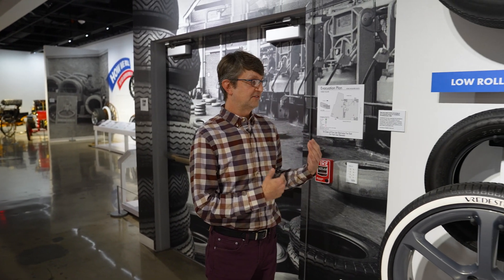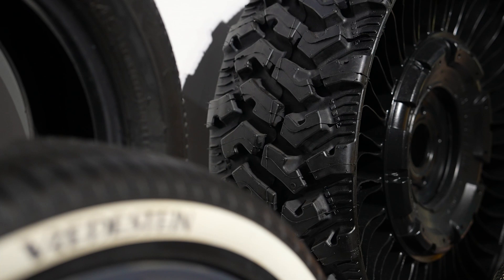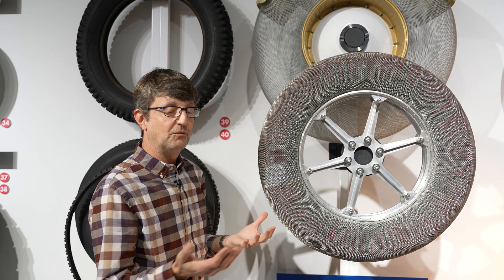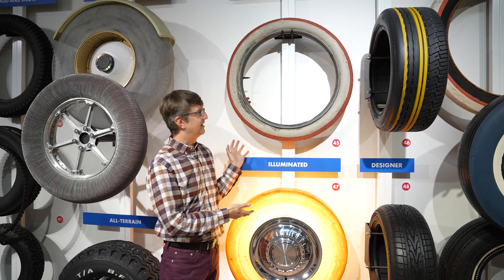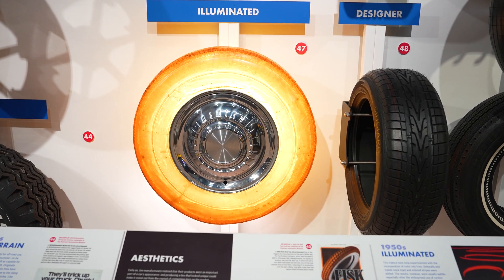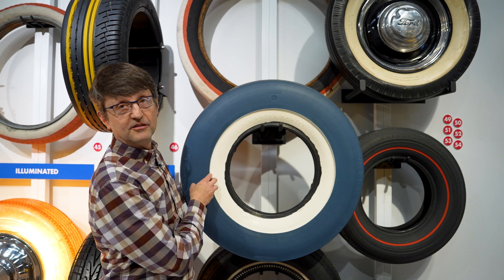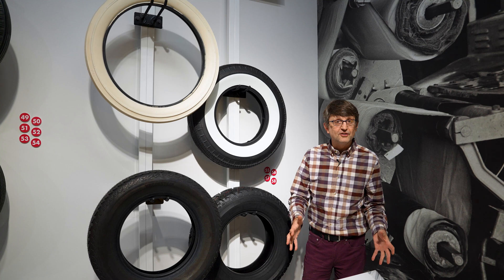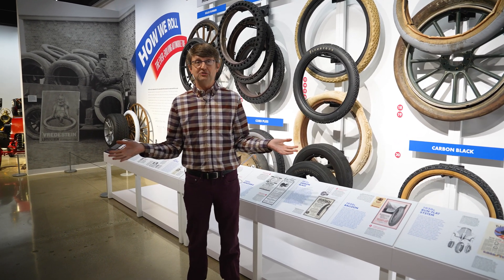How We Roll: The Ever-Evolving Automotive Tire - Part 2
This is part 2 of the uber interesting history of car tires presented by the one and only Jonee Eisen.

As the only components of an automobile that come into contact with the road, tires play a vital role in most aspects of a car's performance. They help a car handle better, stop quicker, perform more safely and economically, and enhance its looks. Tires have also shaped how people travel, influenced automobile engineering, and impacted global economies. From rudimentary metal or leather rings placed on wooden wheels to protect them from damage to today's computer-designed pneumatic tires made with advanced synthetic materials, their history is a journey of innovation and technological development. Often overlooked or taken for granted, and despite its basic appearance, the tire is a sophisticated piece of equipment that is the product of over a hundred years of evolution.

CHAPTERS:

00:28 - Tires made for Electric Vehicles
01:58 - Michelen Tweet
02:30 - Tires on the moon
05:05 - Fun Tires
06:10 - Goodyear illuminated tire
08:25 -White Walls, Red Stripes and raised white letters
09:29 - Vredestein Classic looking tires with modern technology